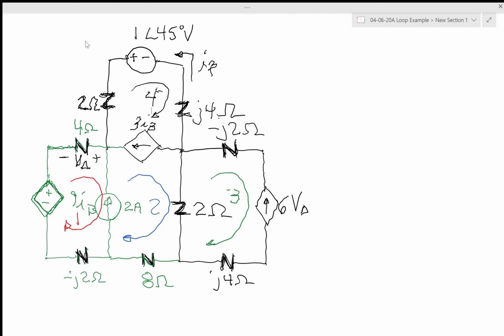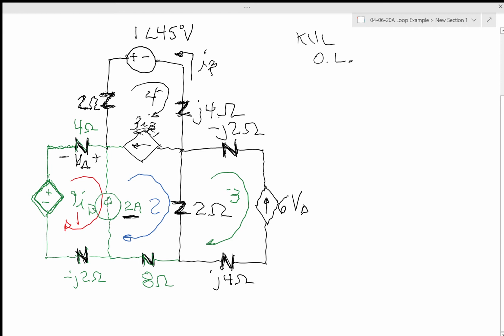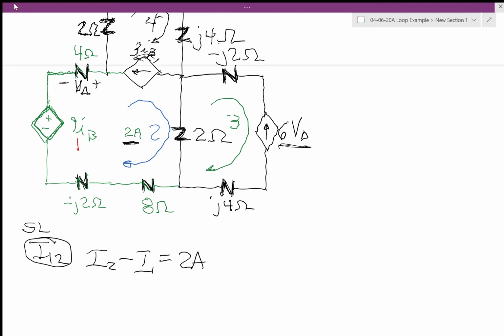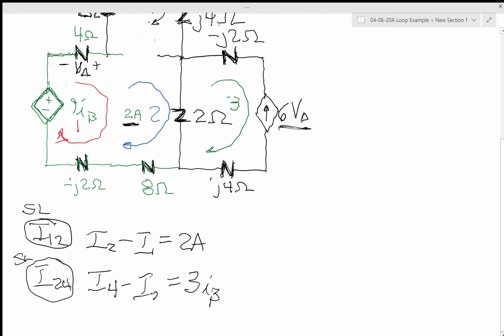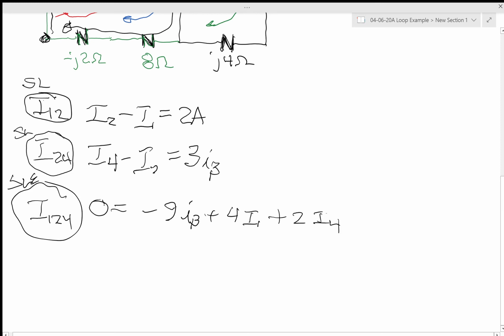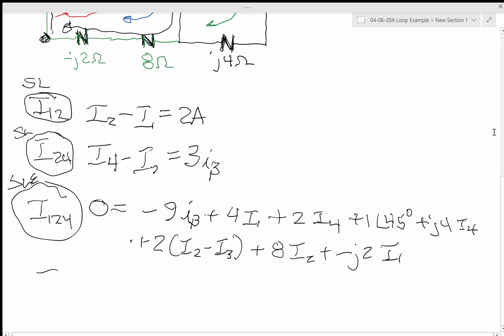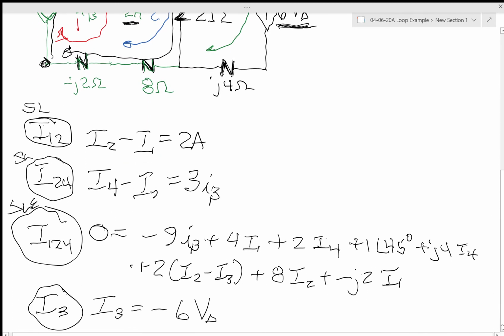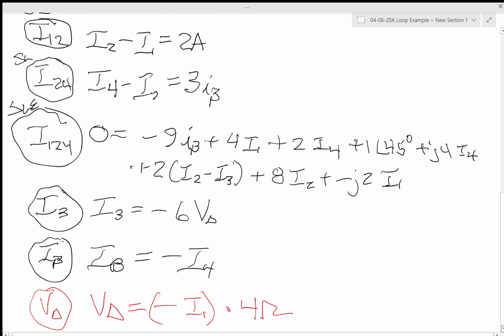04 06 20A Loop example